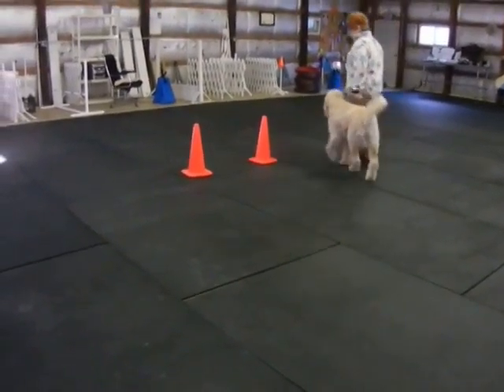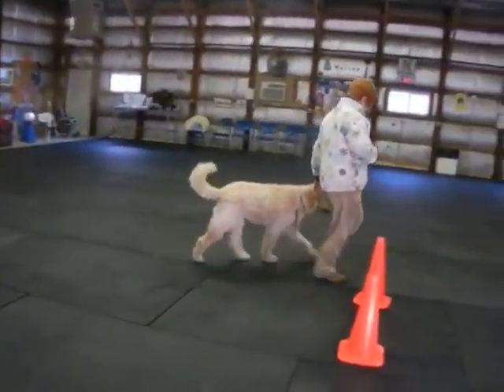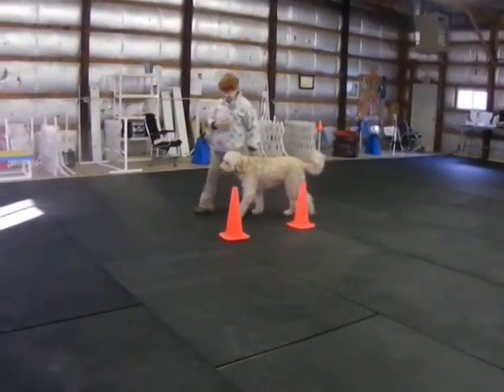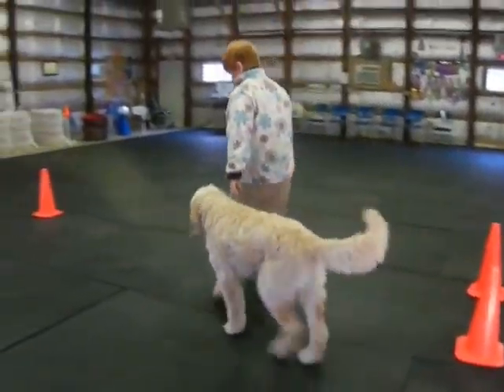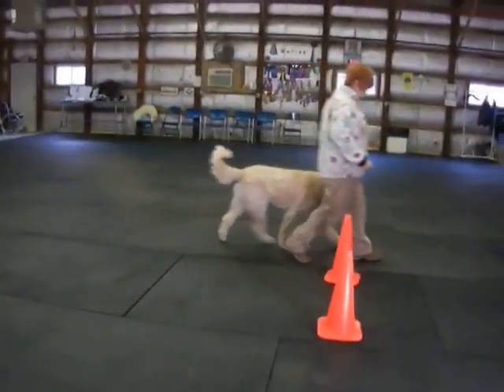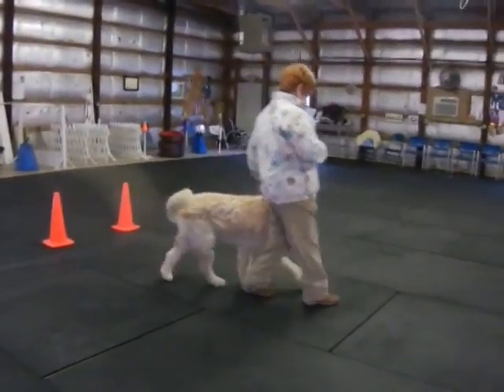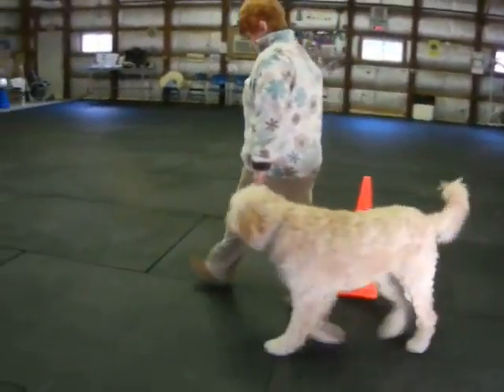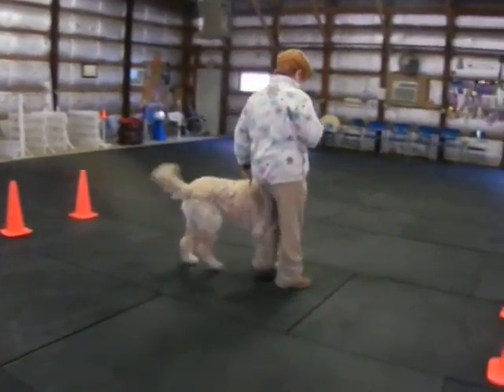Allan Ross Dog Training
Sue and Onslow practice figure 8's for obedience competition.